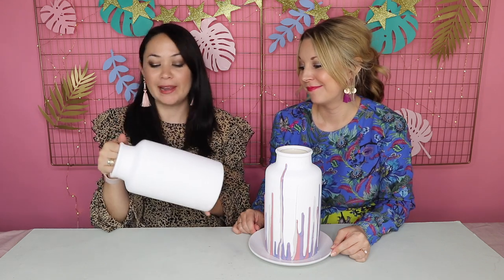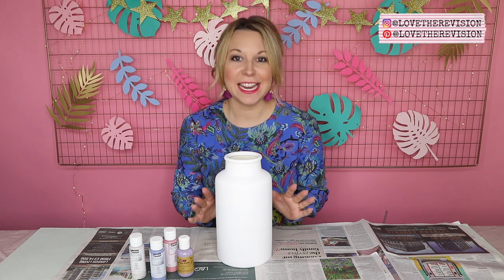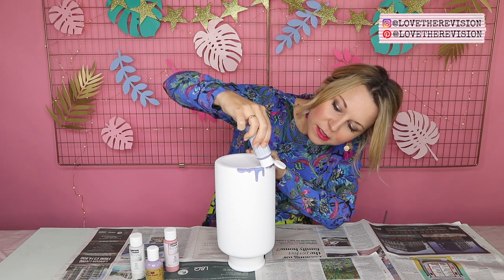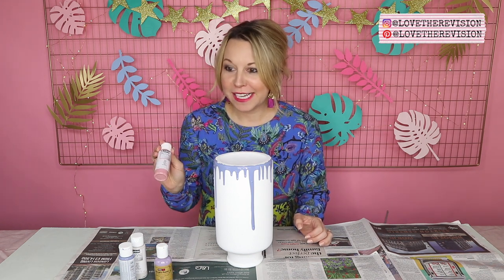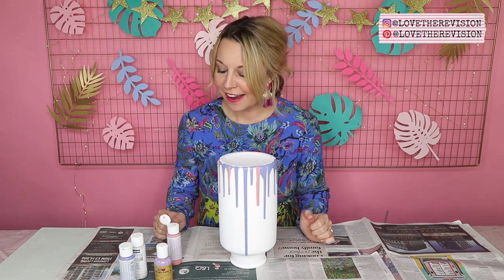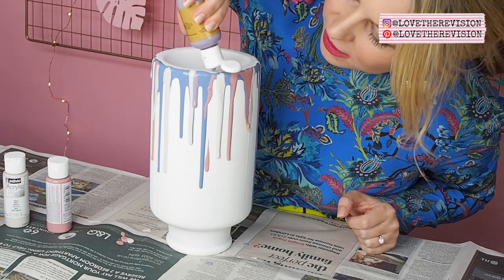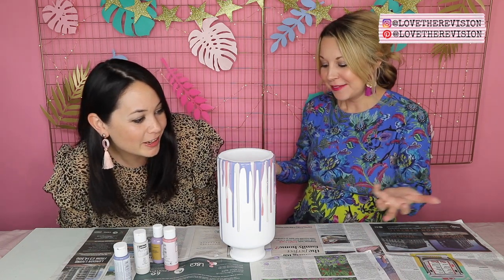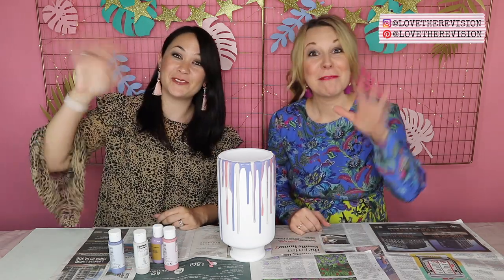HOBBYCRAFT IDEAS | DRIP PAINTING TECHNIQUE | CERAMIC VASE PAINTING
If you're looking for some craft ideas for kids or the rest of the family, particularly on a rainy day, then this super easy drip painting technique could be all you need to inject a little bit of fun into your day.

In this super cheap and easy DIY drip painting tutorial, you'll learn a crafting and painting technique which is about layering paint to create not only a fun paint effect, but also a very on trend look for decor for your home.

So whether you love crafting with the family, or creating home decor on a budget, this video tutorial will give you all the steps for creating a smart and crafty hack for your home.

So if you count yourself as a crafty hacker or just a beginner and want to see different ways to create wonderful crafts, upcycle furniture, accessories and much more then stay tuned and please do subscribe to this channel.

Huge thanks to the team at Hobbycraft for their help with this video.
Please note, this is not a paid for video, but we were gifted the Hobbycraft products used.